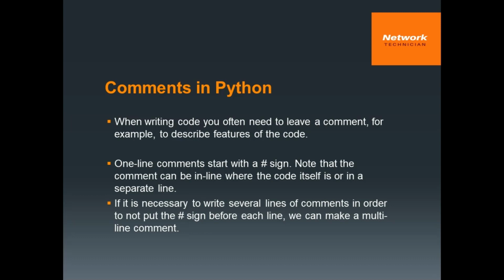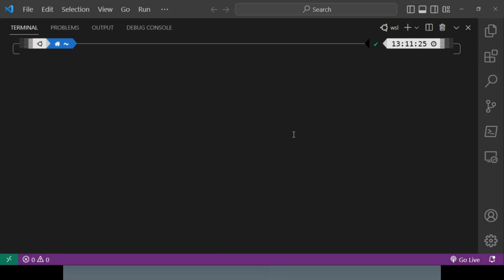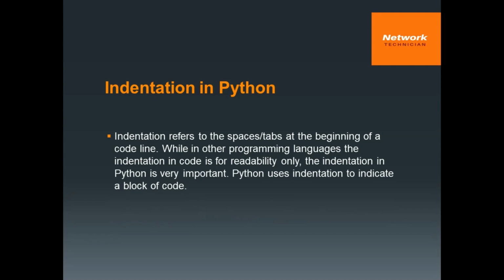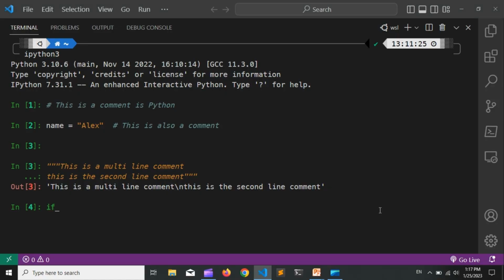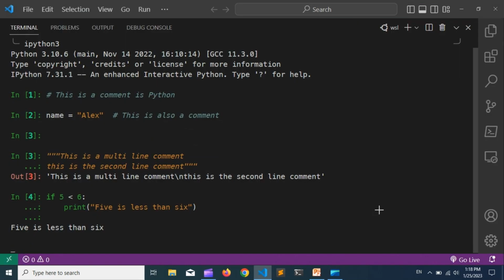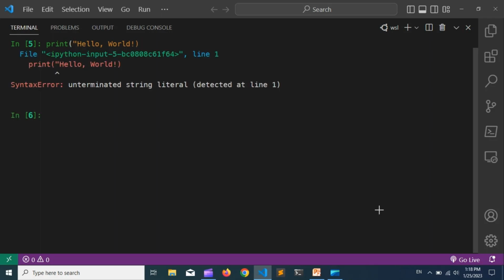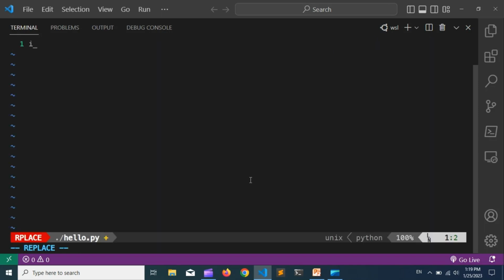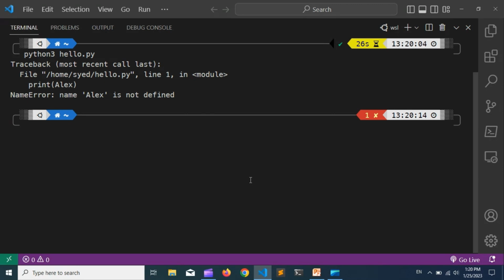Python for Network Automation | Python Syntax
Python Syntax - Everything you need to know.
Basic Syntax in Python | Python Tutorial.